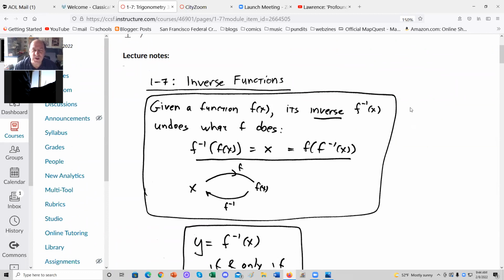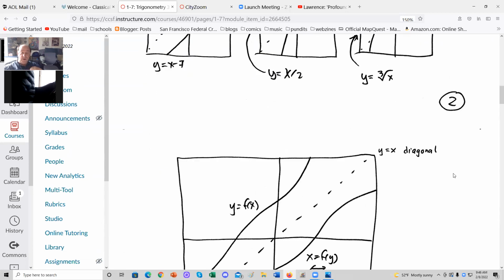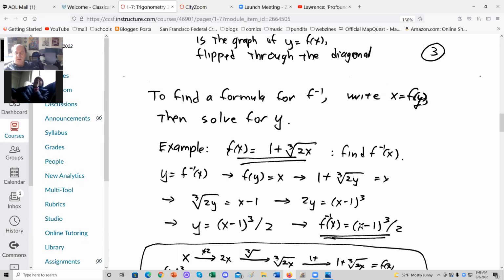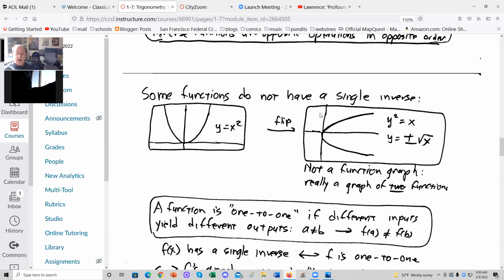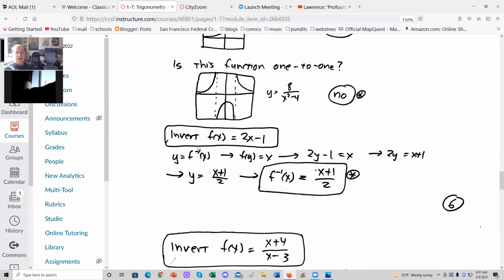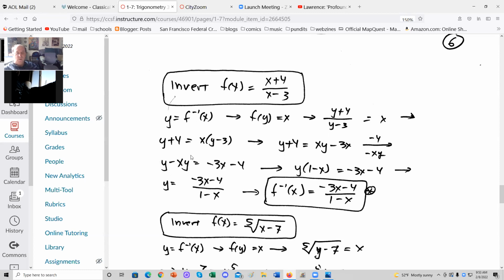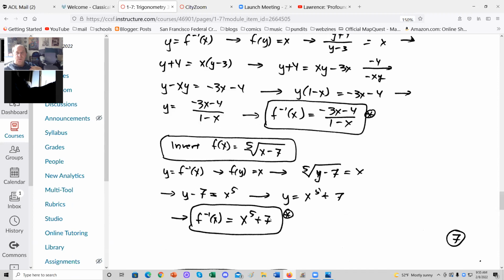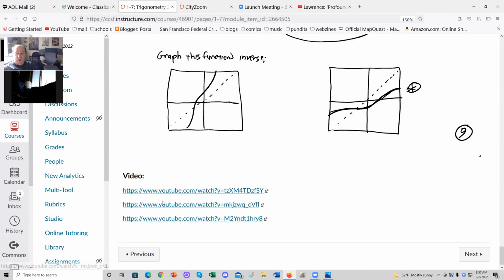spring 2022 trig 1 7